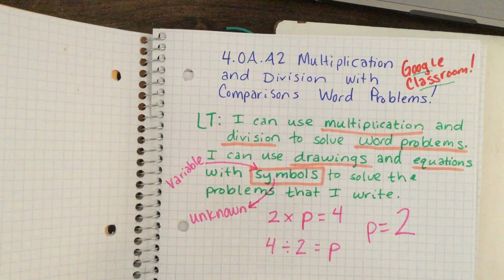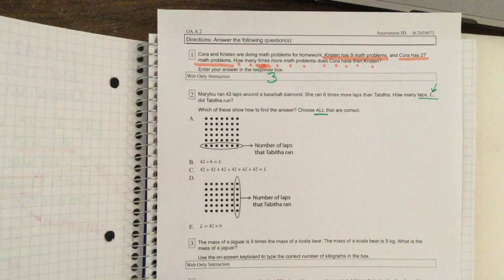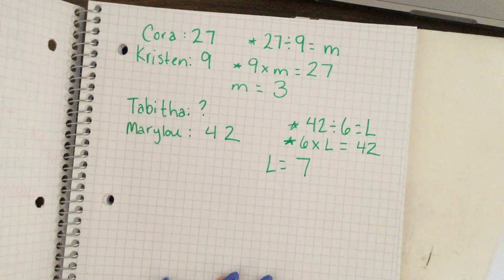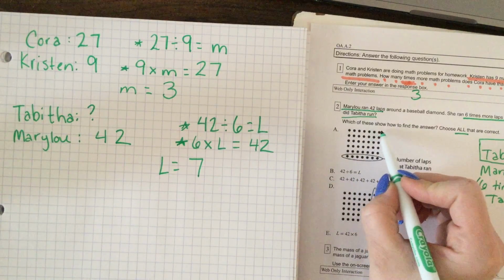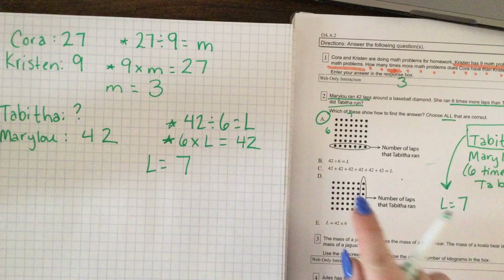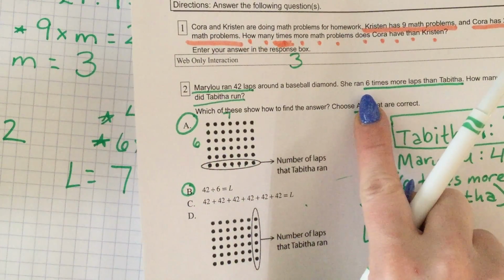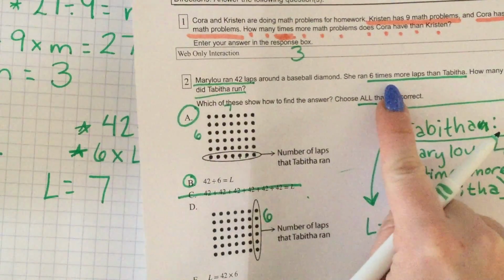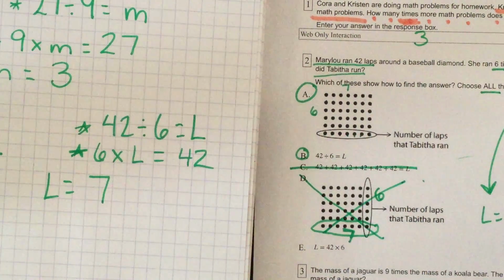4.OA.A2 Multiplication and Division with Comparisons Word Problems PART 2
LT:  I can use multiplication and division to solve word problems. I can use drawings and equations with symbols to solve the problems that I write.

This assignment covers the 4th grade math standard 4.OA.A.2 Multiply or divide to solve word problems involving multiplicative comparison, e.g., by using drawings and equations with a symbol for the unknown number to represent the problem, distinguishing multiplicative comparison from additive comparison.  This is a review of the standard we covered at the beginning of the year.

- Watch the attached video for a lesson on how to meet the target.
     - To access the problems on paper:  Either view or print the attached PDF.
- To access online: Click the link below or go
             Click the RED button that says Sign In With Google
             Sign in using your DPS Google login and password
             Click the TEAL button that says Take Assessment
             Select OA.A.2
             Begin!